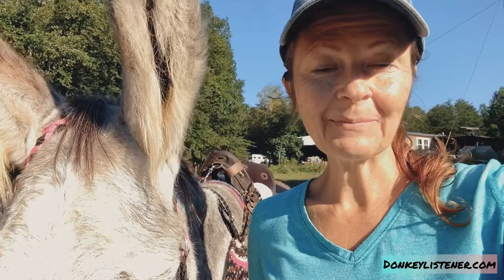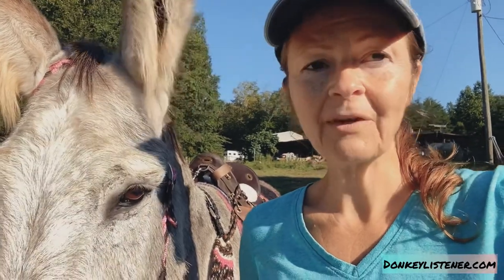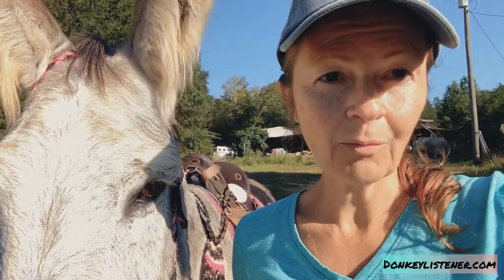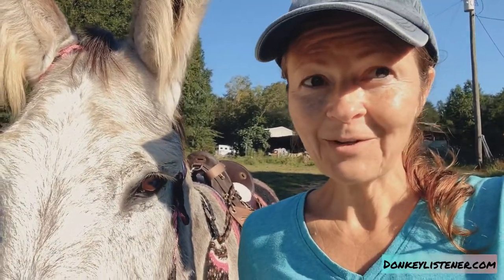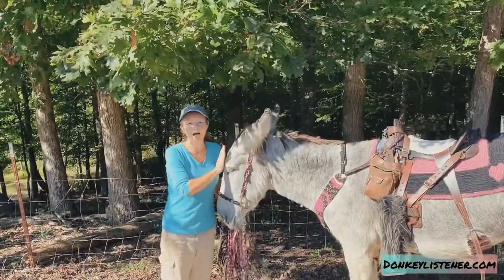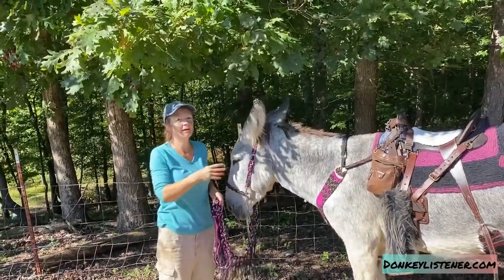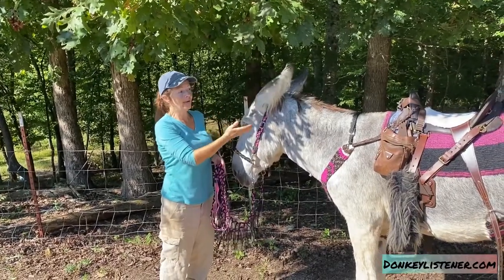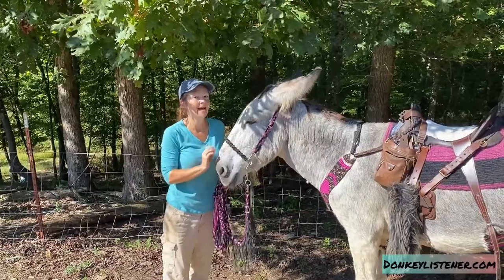Riding Donkey Training Tip!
I love donkeys! And I love people who love donkeys!
I also love to help people with their donkeys 🥰

Donkey Info Resources

All about donkeys website (sign up for the Donkey Lovers List!)

Extensive donkey training library with videos, multiple case studies, courses, books and pdf guides

For Natural Donkey Care books, donkey courses and custom made donkey tack